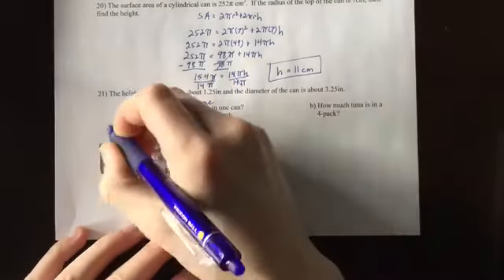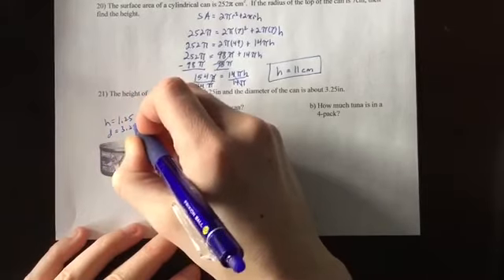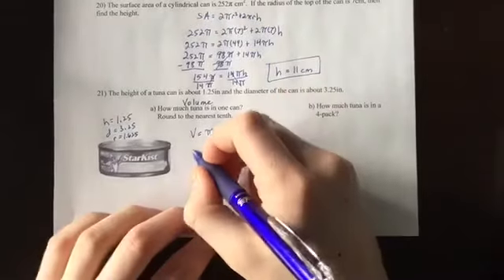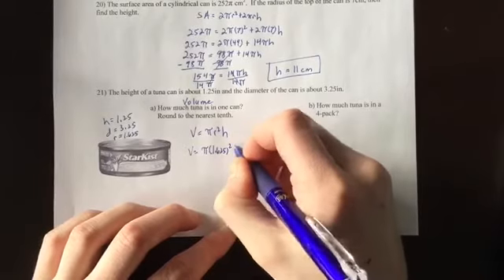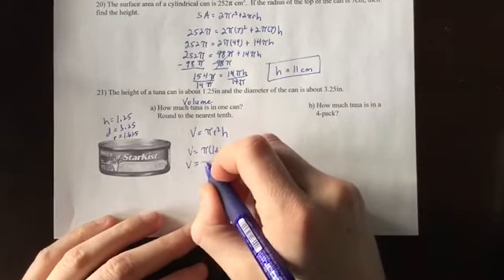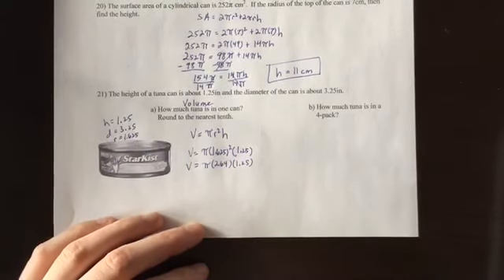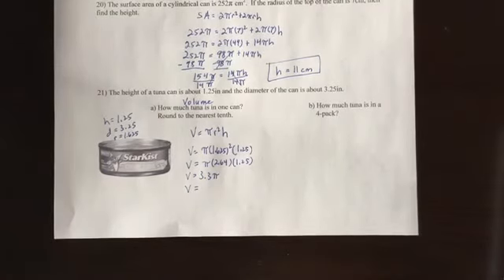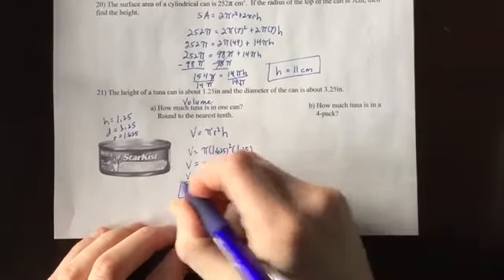Geometry Test Review Sheet p5-7